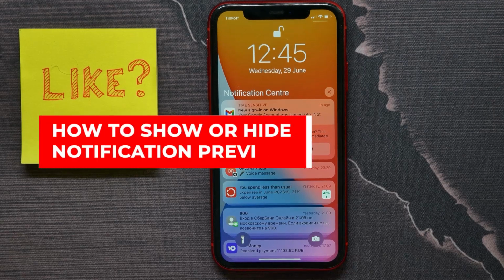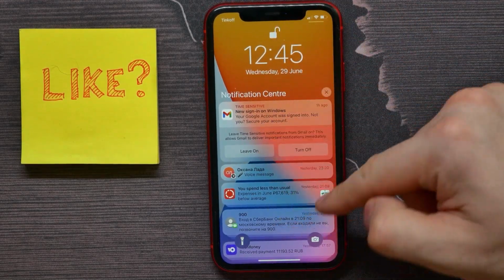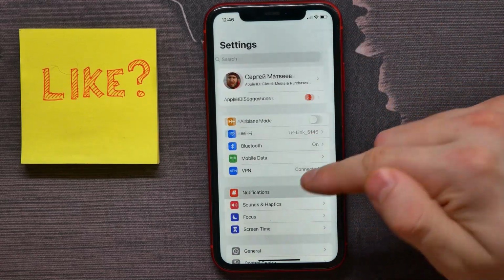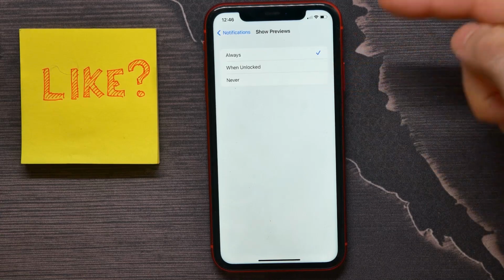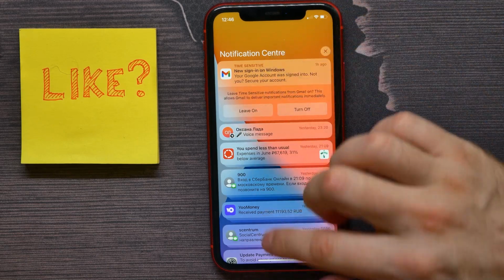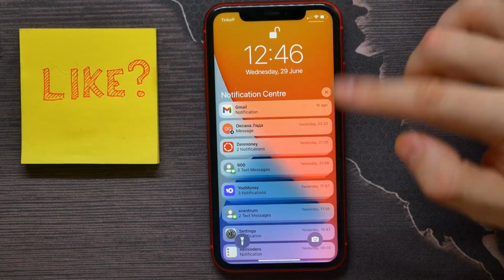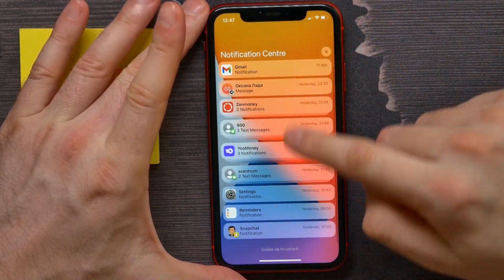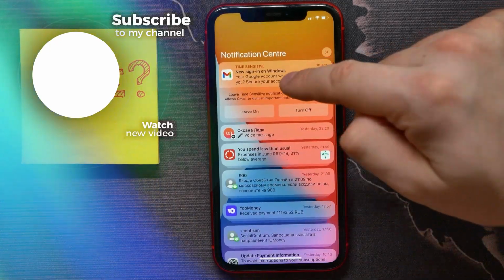How to Show or Hide Notification Previews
In this video i show simple way How to Show or Hide Notification Previews